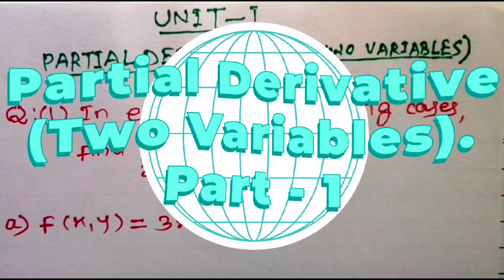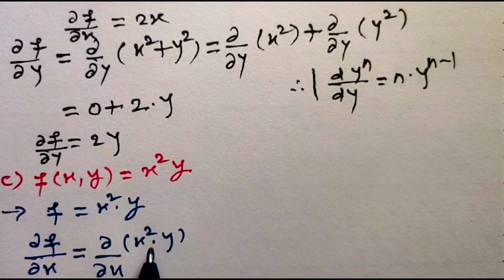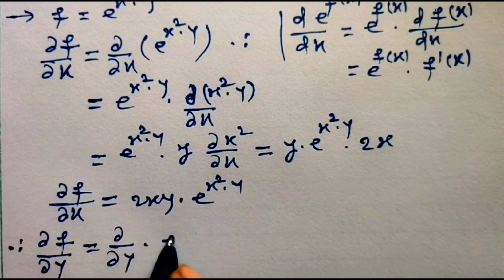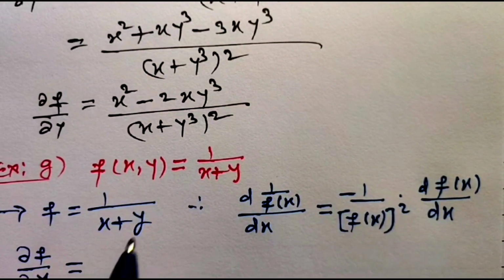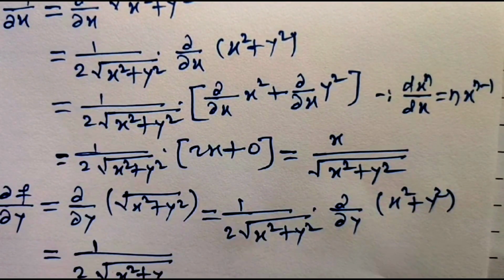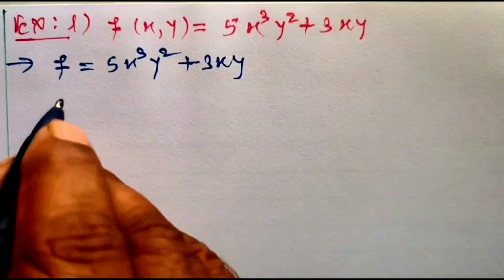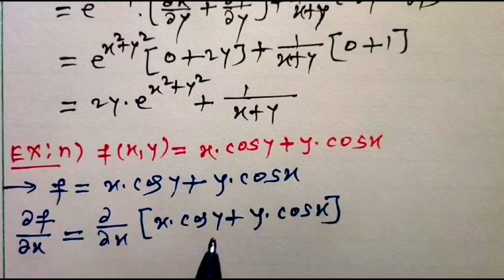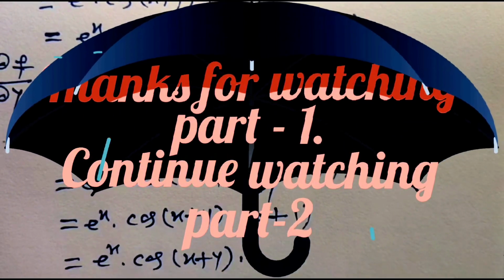Partial Derivative (Two Variables) | Partial Differentiation | Calculus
In this video lecture, I tried to solve partial derivative of a function of two variables in a simple manner. This is useful to class 12 students, diploma engineering students, Degree engineering students and B.Sc. students.

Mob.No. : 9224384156